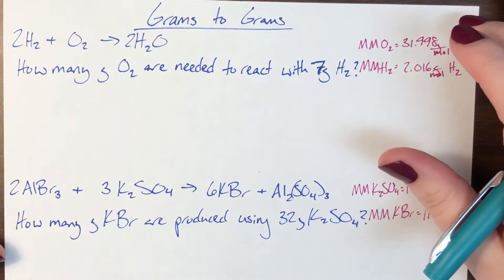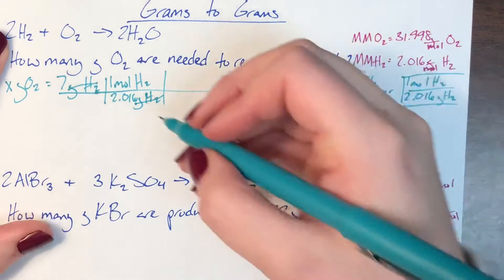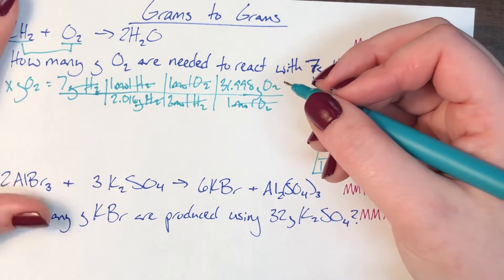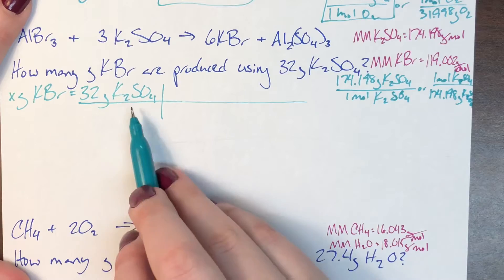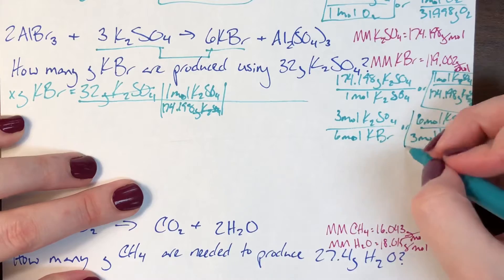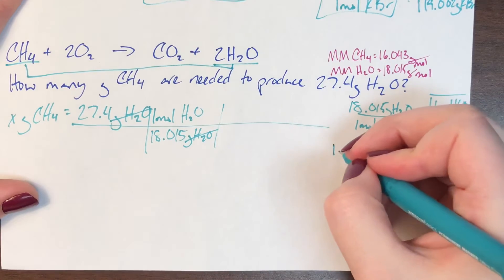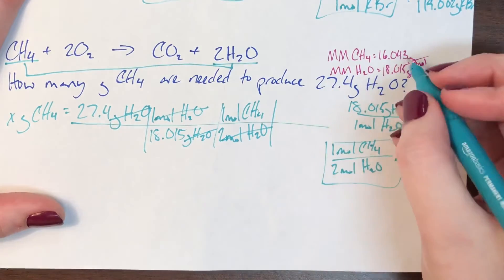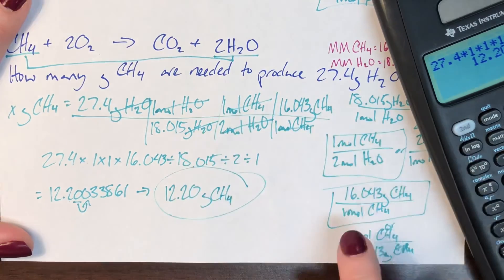Gram to Gram Calculation Practice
Gram to Gram Calculation Practice January 2019 Akins High School Chemistry